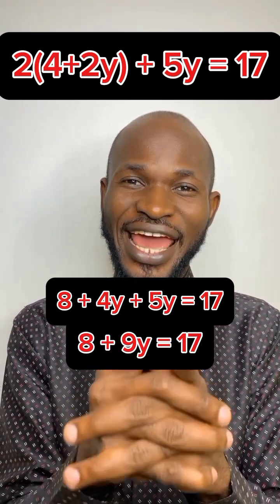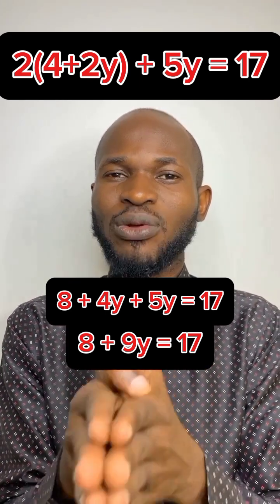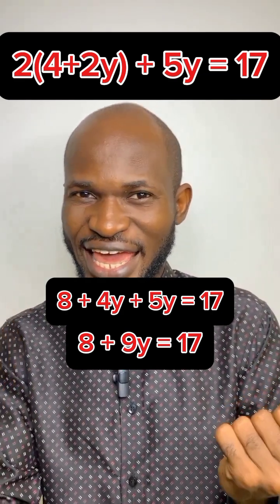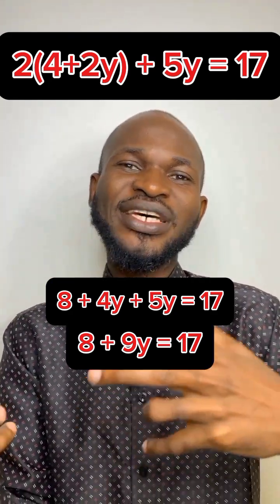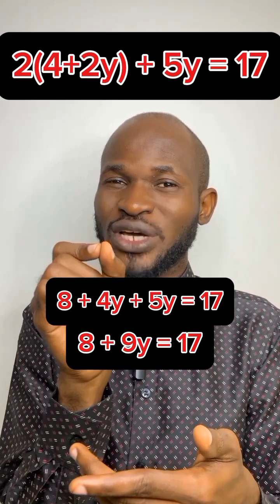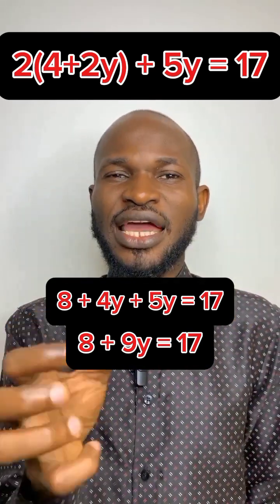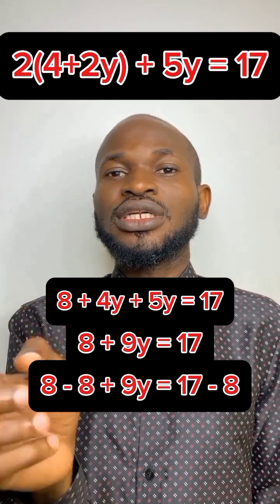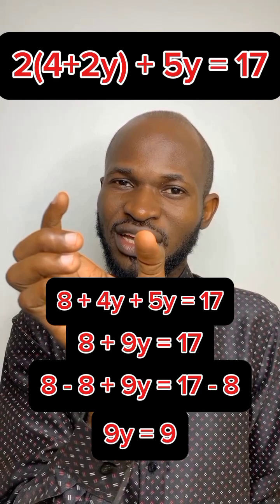SIMULTANEOUS EQUATIONS 1(E)